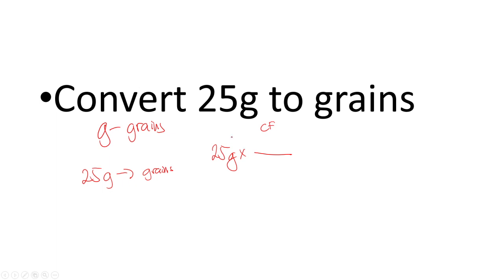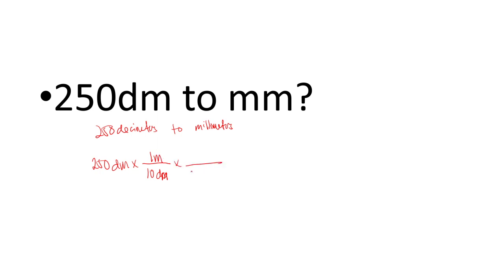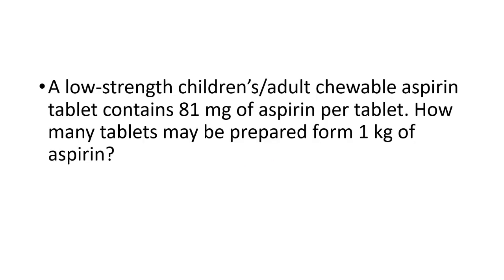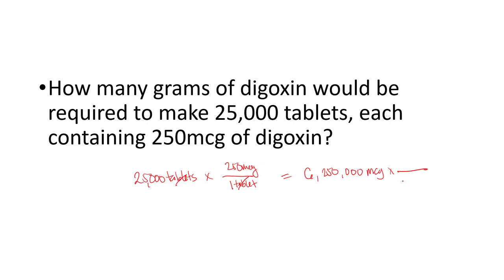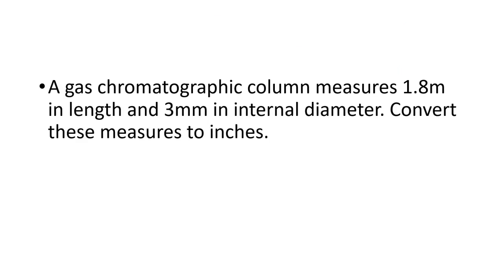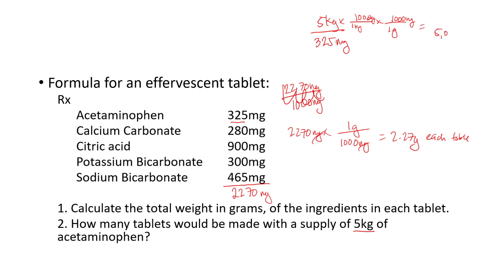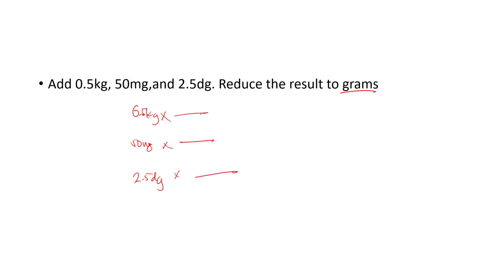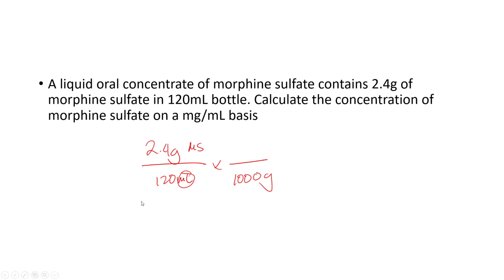Sample Problems in Conversion. Phar Cal BS Pharmacy LPU-B